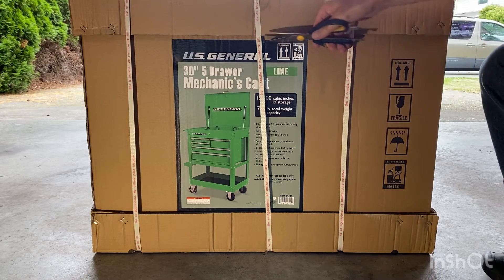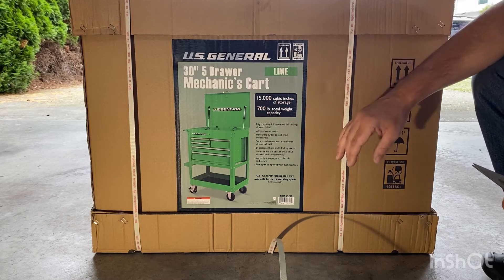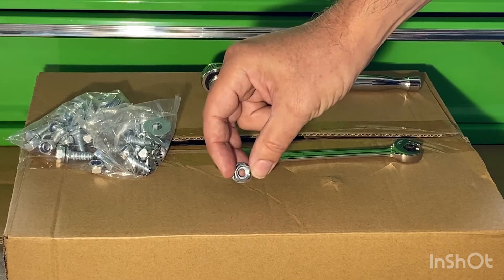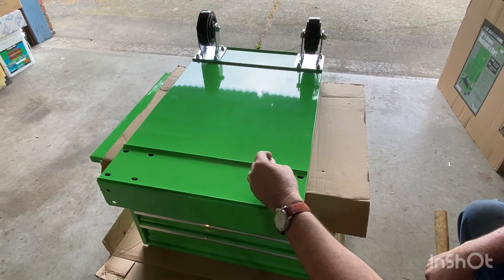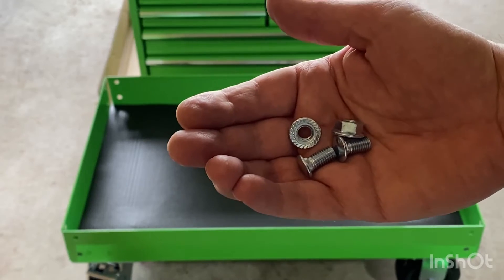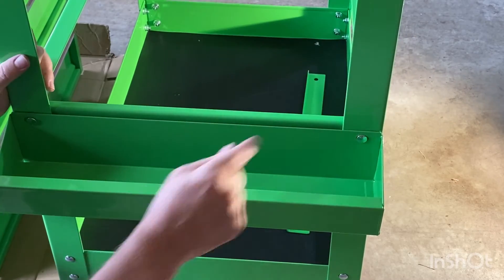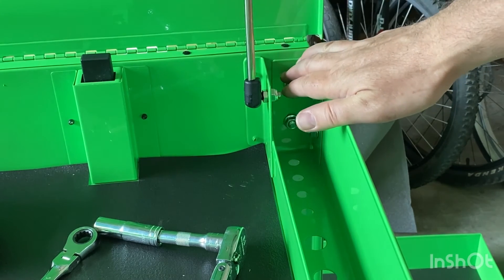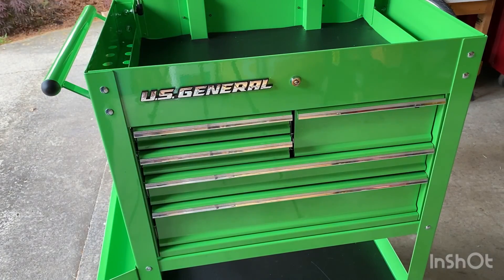Harbor Freight Tool Cart 5 Drawer Unboxing & Assembly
After watching many videos about the Harbor Freight 30" tool cart I decided to buy one. It is also know as the US General Mechanics Cart. All these good people can't be wrong! Here is a video of me assembling it. Hopefully it can help you avoid some mistakes as you assemble yours!